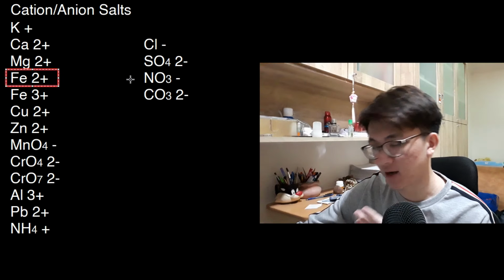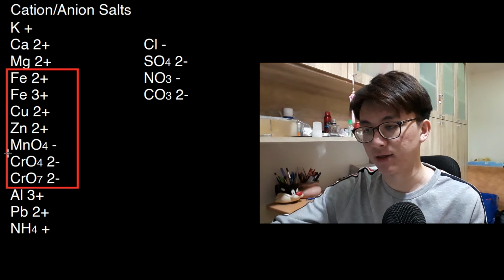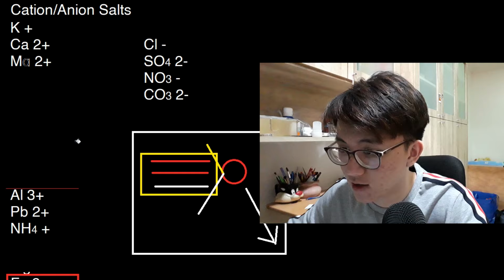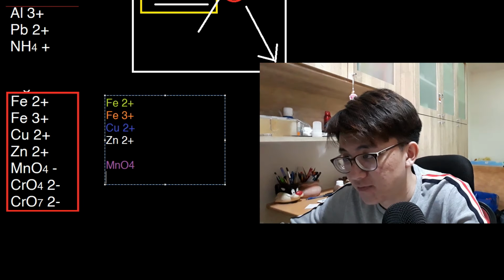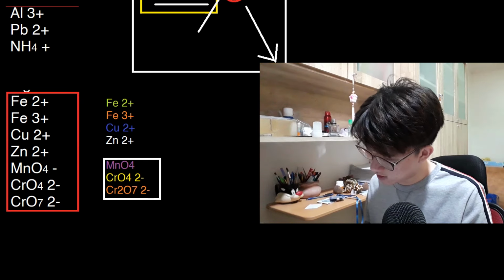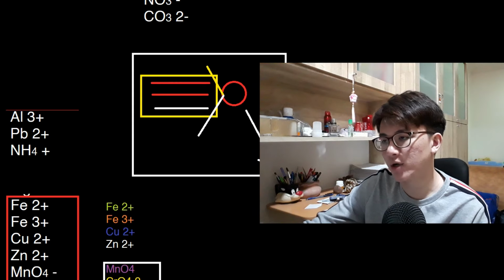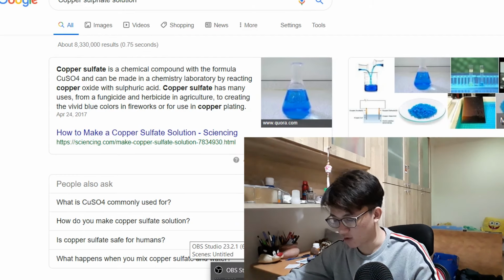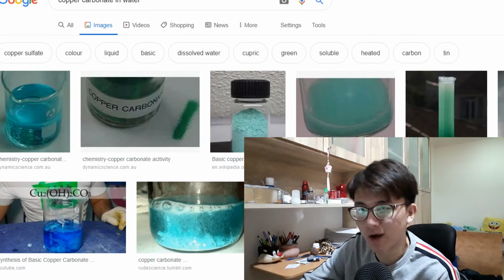Chemistry Continued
Darren this is for you nia, stop scrolling instagram